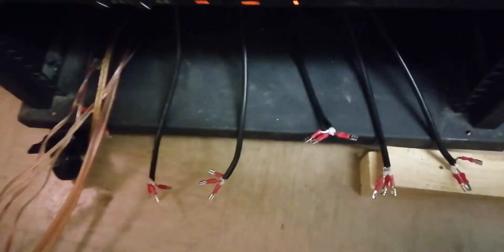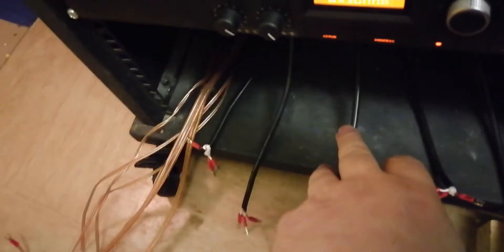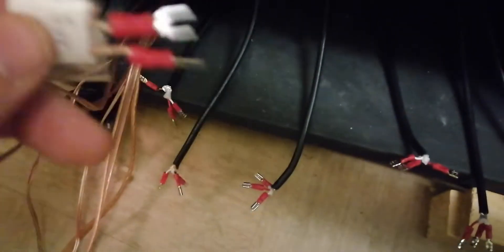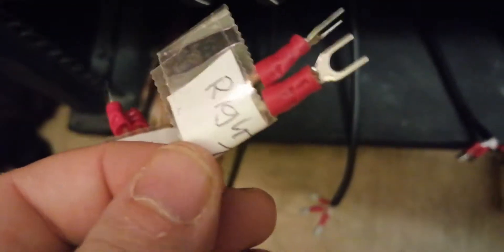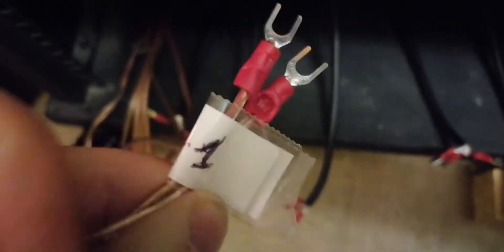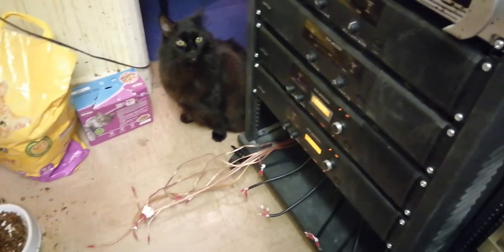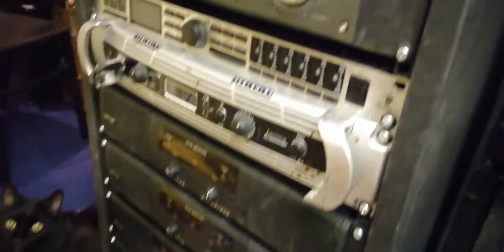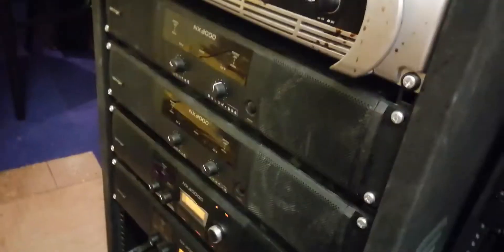Crown CTs8200 leads speaker cables ready for install